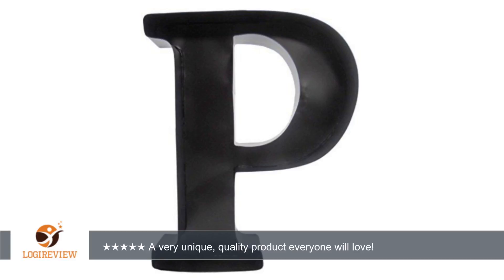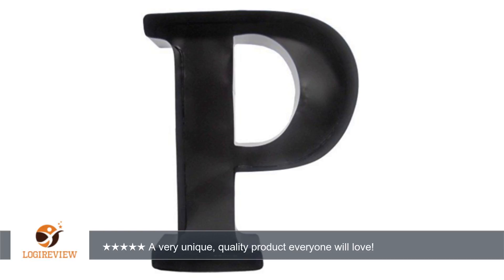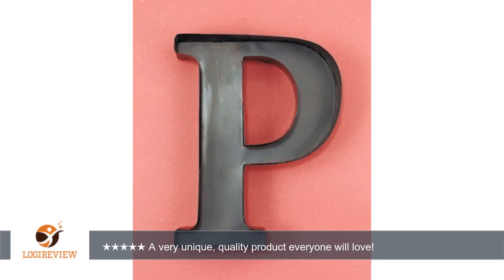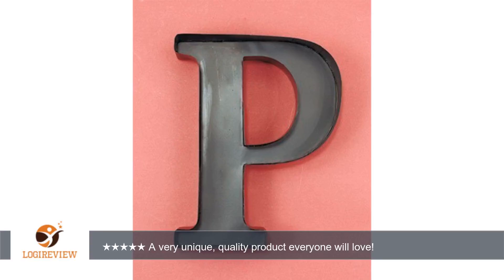P Shaped Metal Wine Cork Holder | Review/Test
Review about   P Shaped Metal Wine Cork Holder